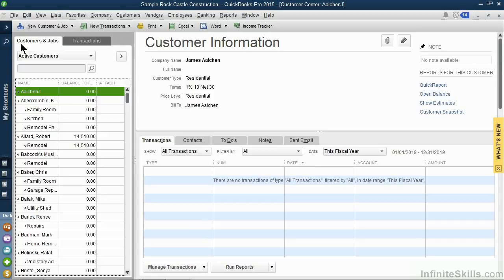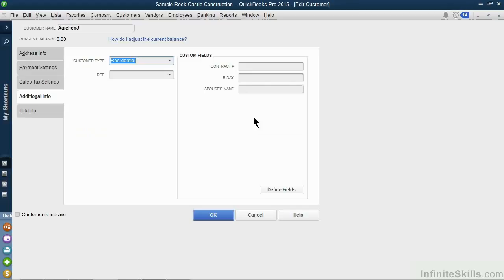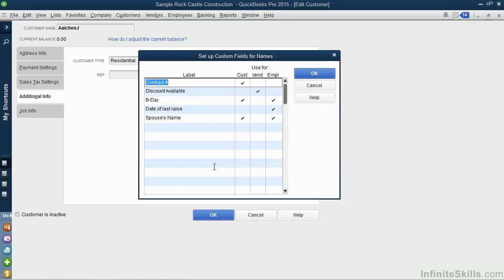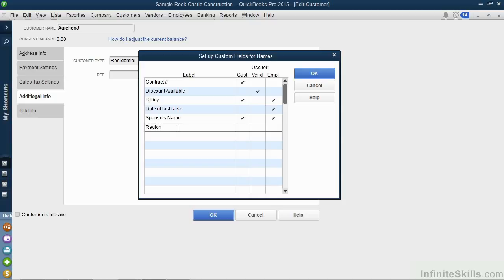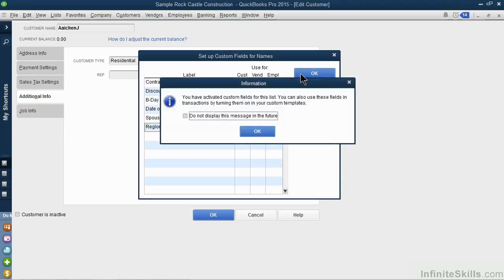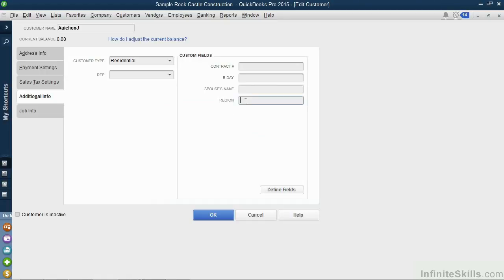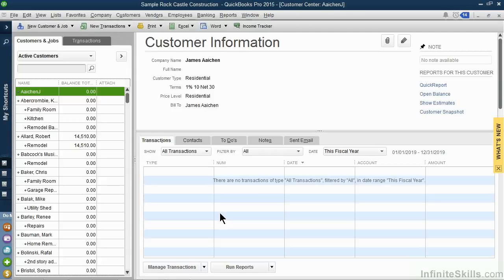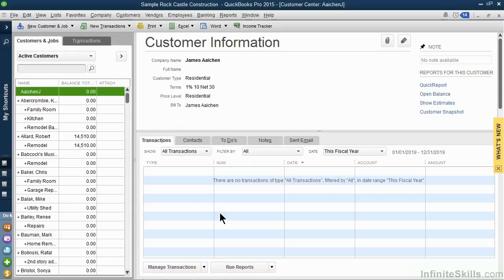30 Configuring Custom Fields